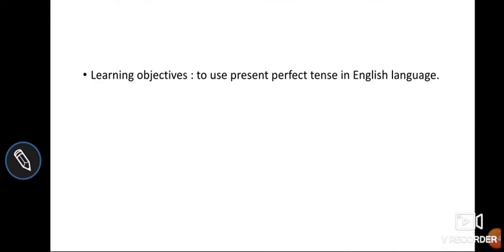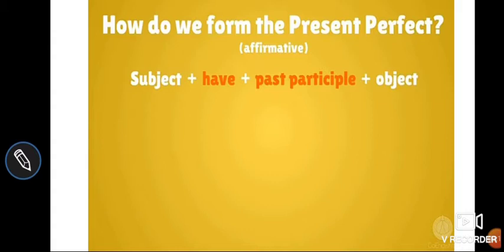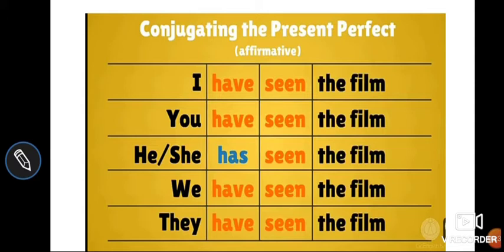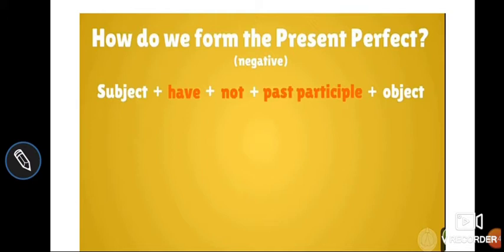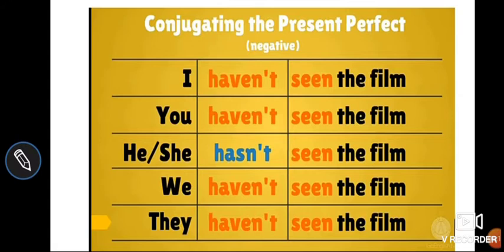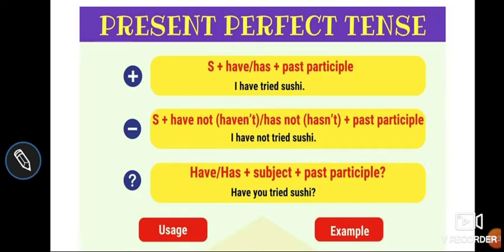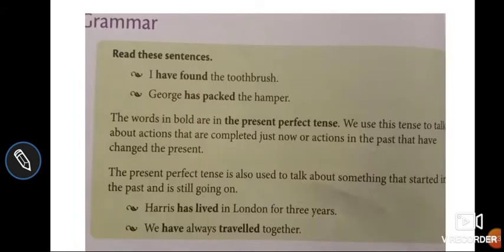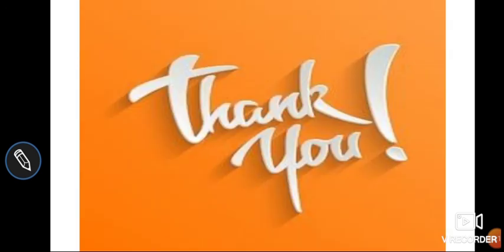class 5, lesson 6, grammar (present perfect tense)